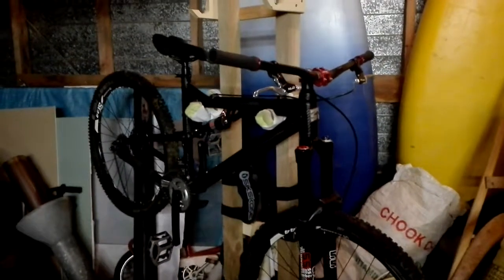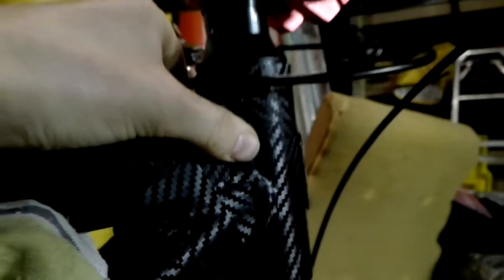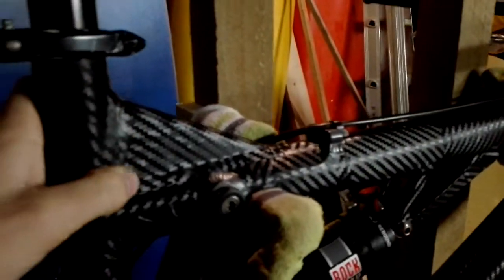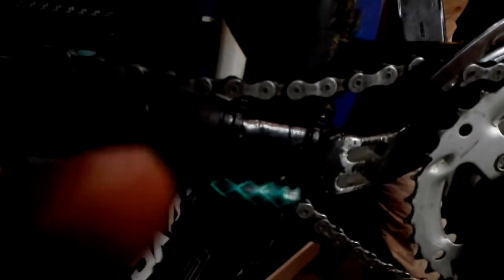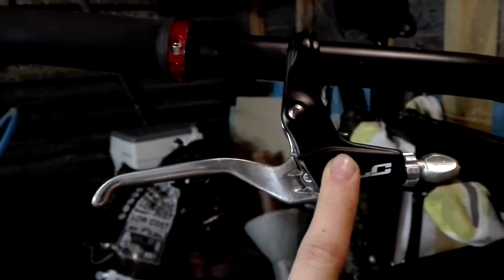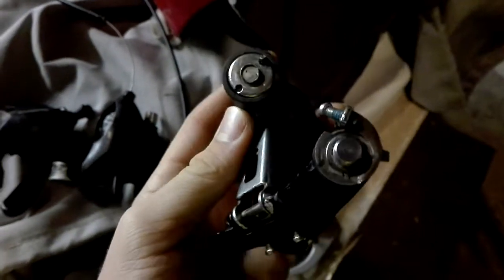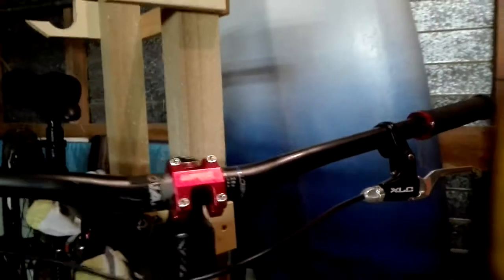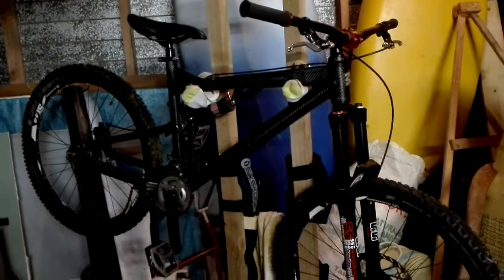Mongoose Otero Comp Full Sus MTB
Sorry for the mess and bad lighting. Enjoy :)